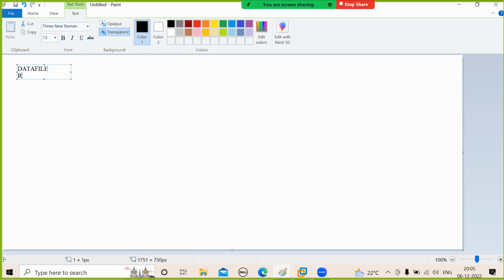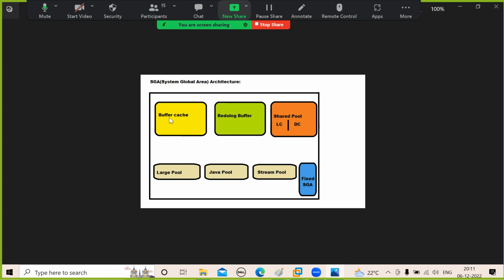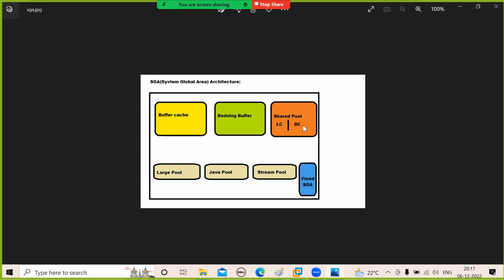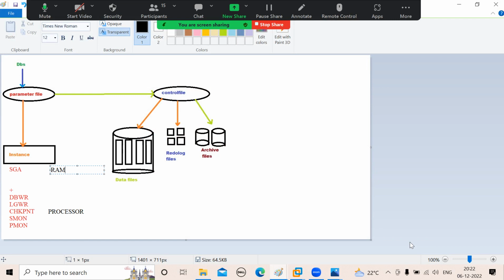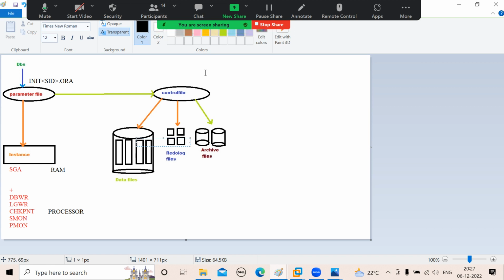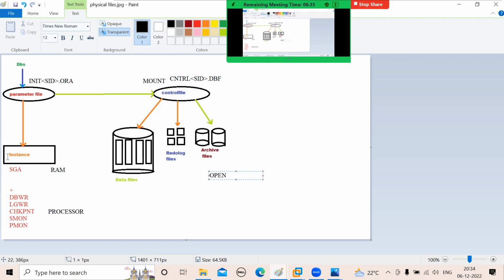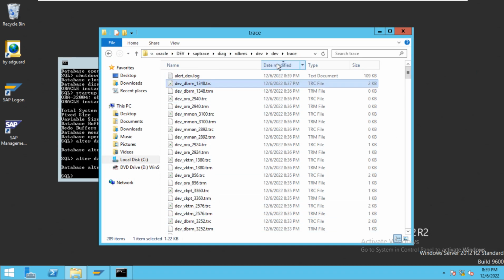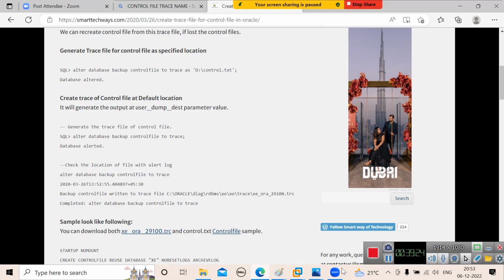SAP BASIS -- ORACLE DATABASE-- NOMOUNT-MOUNT-OPEN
oracle database
sap basis
sap hana